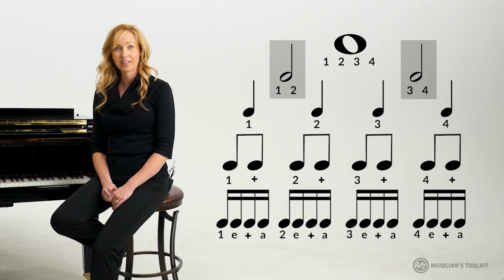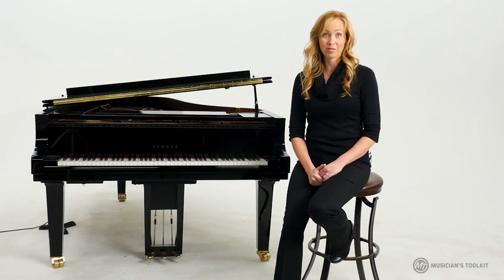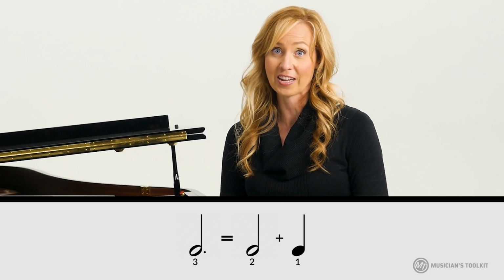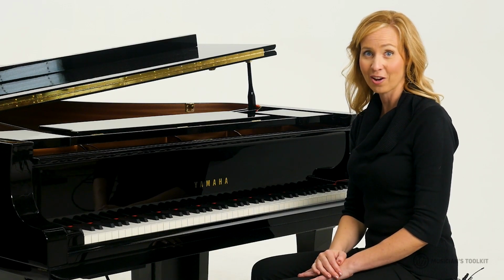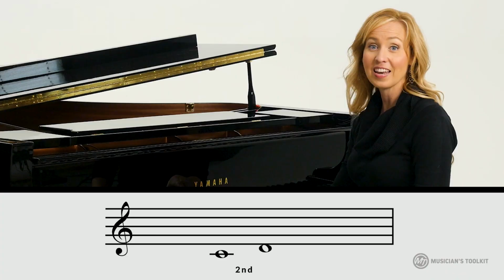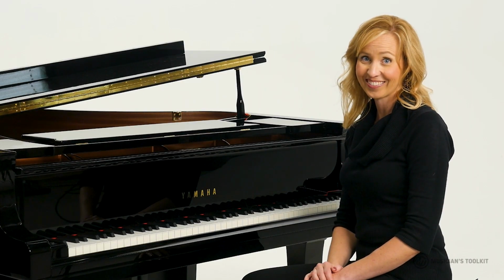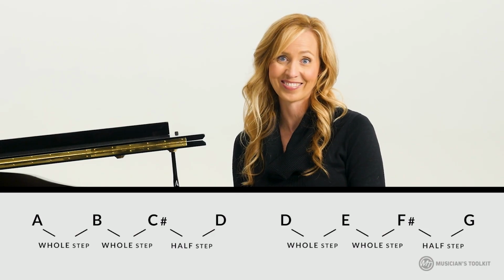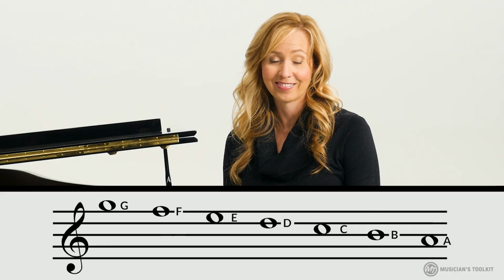Musician's Toolkit | Music Essentials with Christine Wolf (Full Course)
My contributions to this video course:

On-set Director and Director of Photography